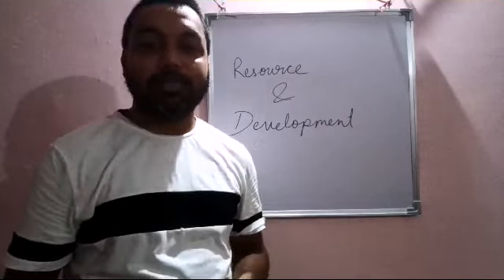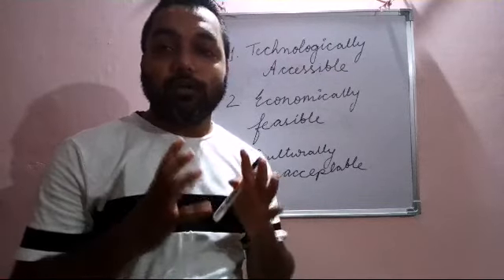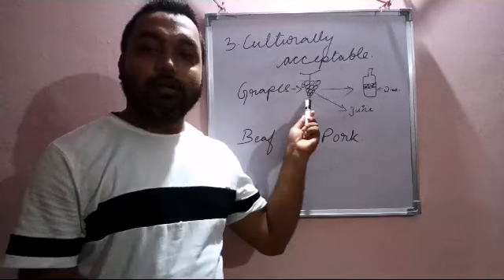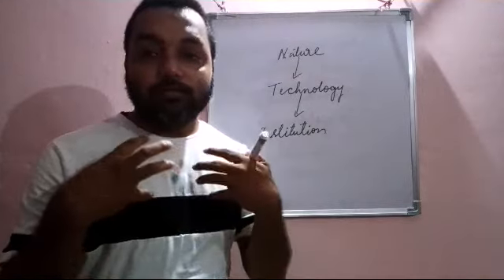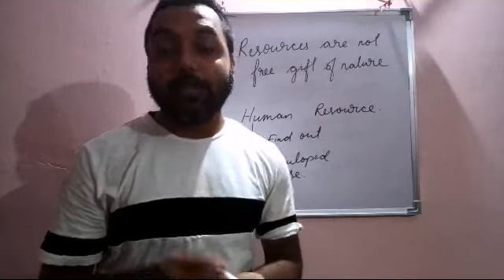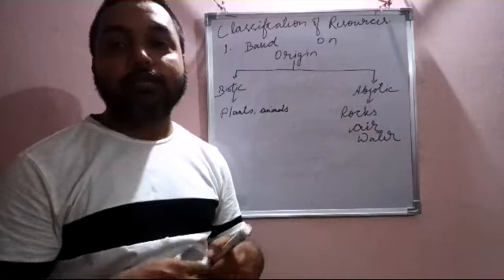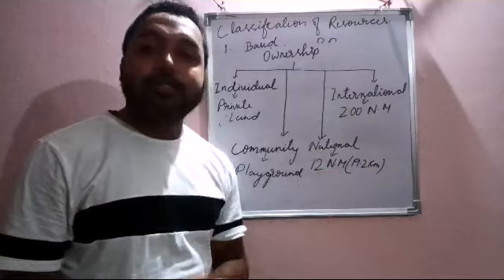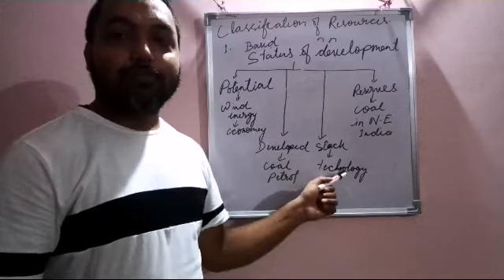Resource and Development Class 10 in english Lesson 1(Part-1) Geography - NCERT/CBSE | by Sir Bilal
geography class 10 chapter 1
resource and development class10 cbse